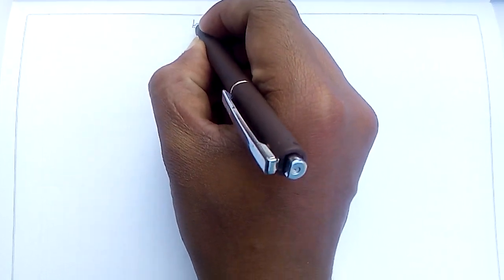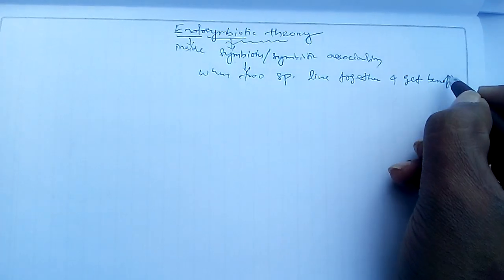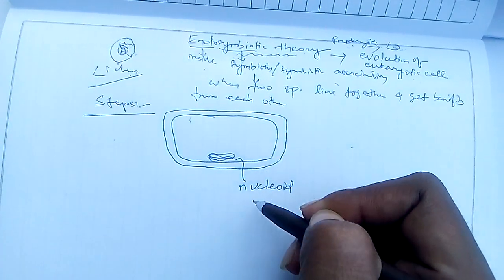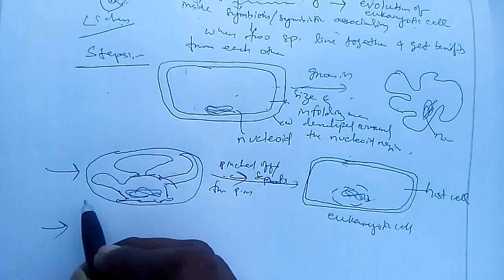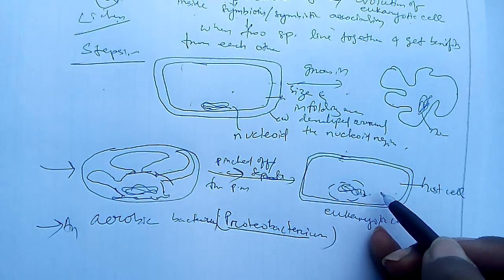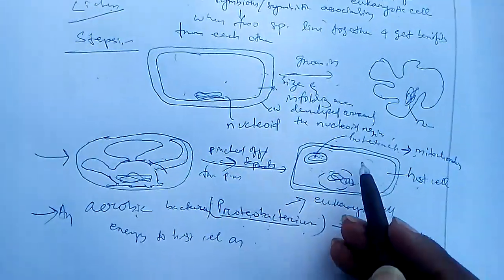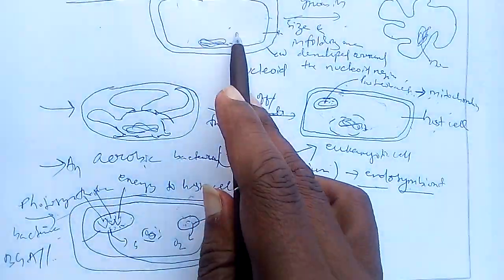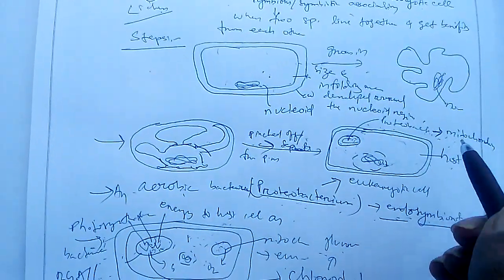Endosymbiotic Theory || Symbiogenesis || Evolution Of Eukaryotic Cell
Endosymbiotic Theory also known as Symbiogenesis which says that modern eukaryotic cell was evolved from formerly existing prokaryotic cells around 1.5 billion years ago.

This video explains the complete process state in Endosymbiotic Theory. Watch the video completely to understand better.

Request to all viewers please adjust with the video quality and unwanted misfortune noise from  the middle of the video.
Visit my another channel dedicated to literature and entertainment.